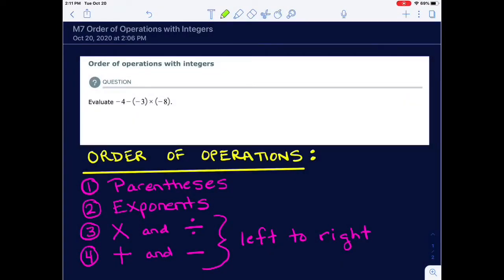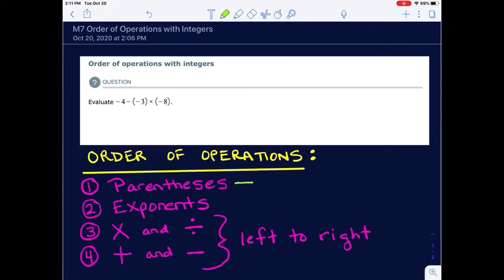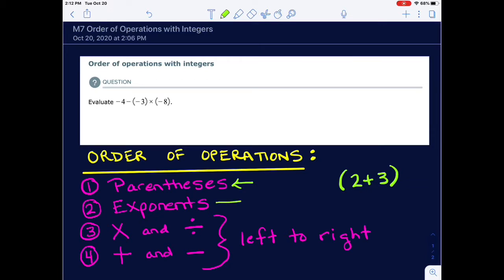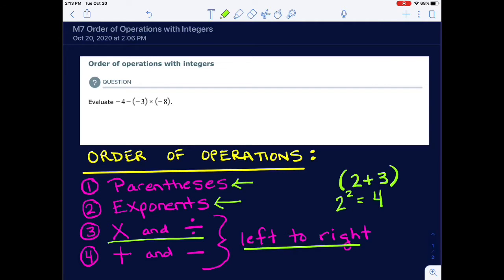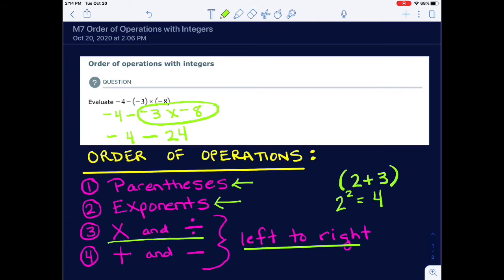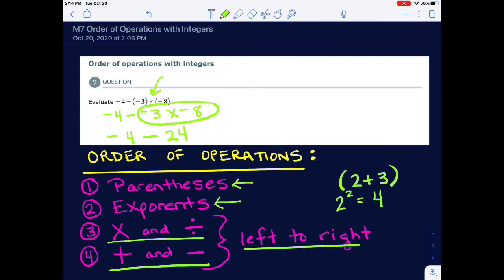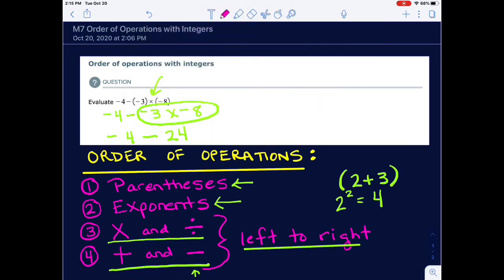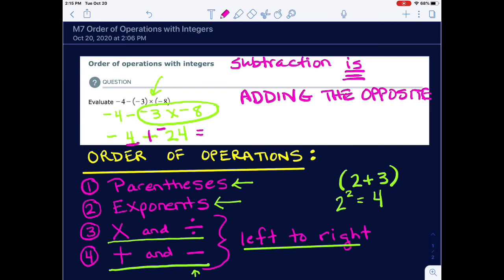M7 Order of Operations with Integers